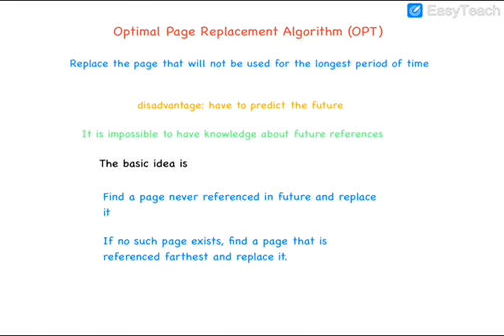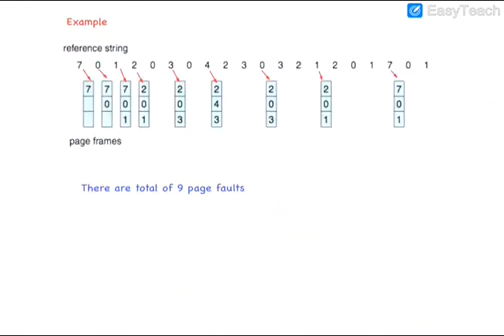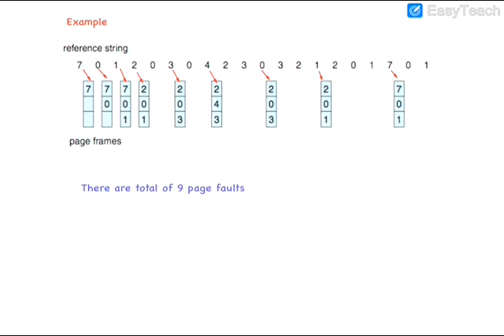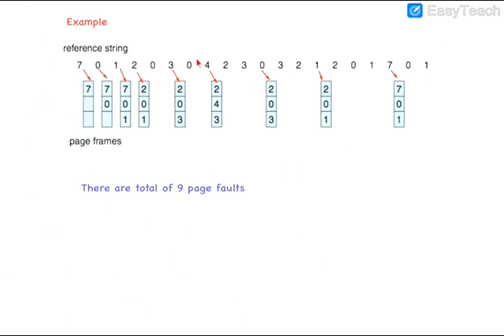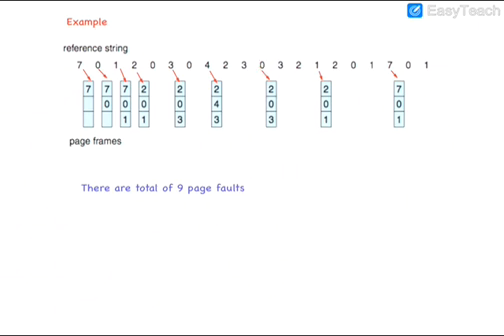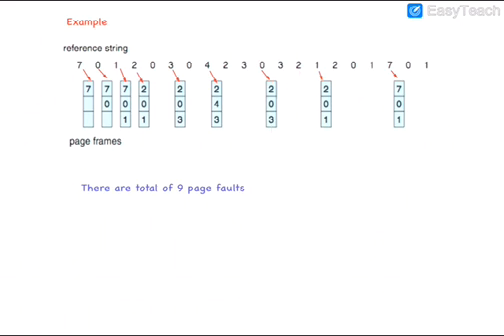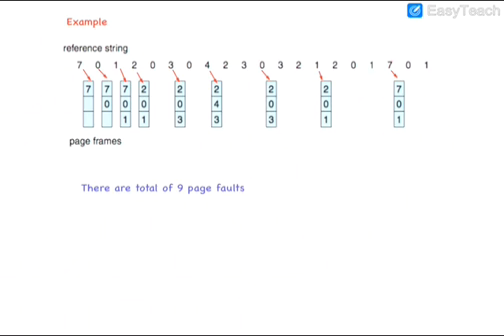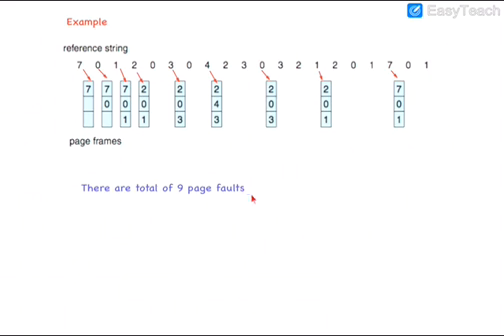Optimal page replacement